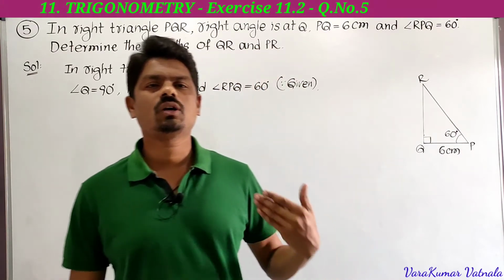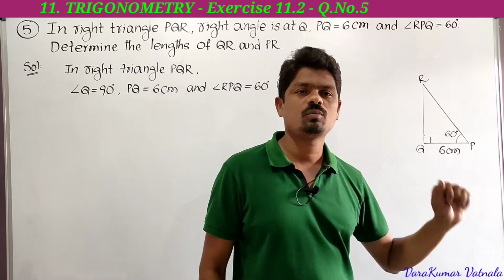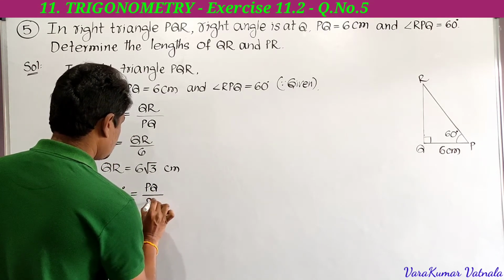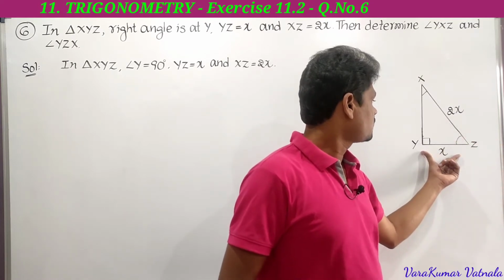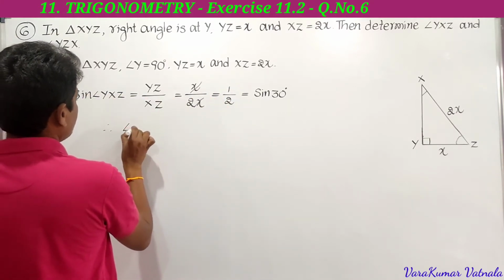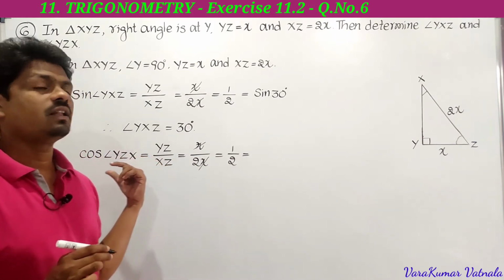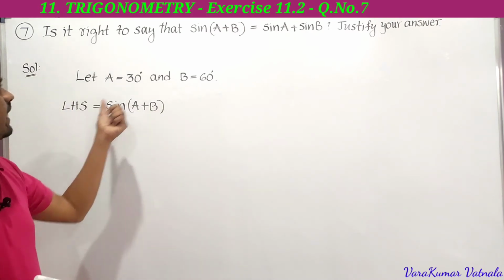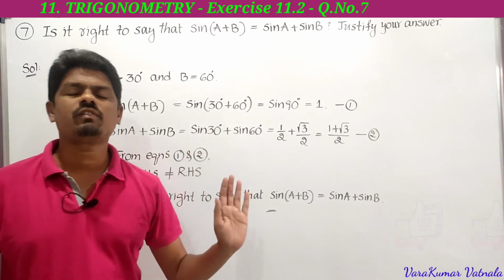10th Class | Maths | TRIGONOMETRY | Exercise 11.2 | Q.No.5, 6 & 7.